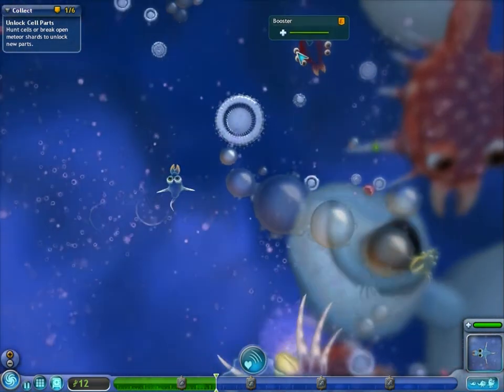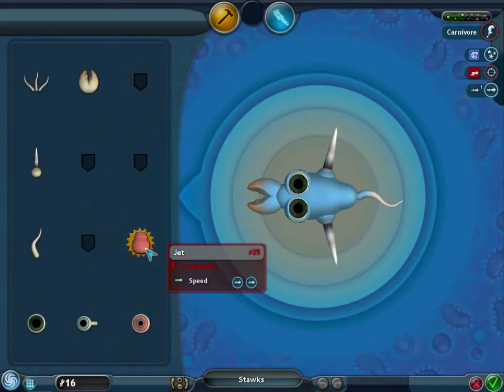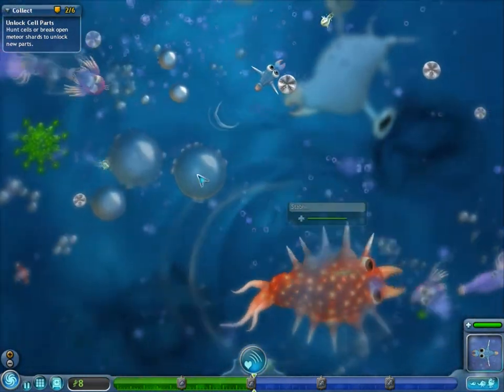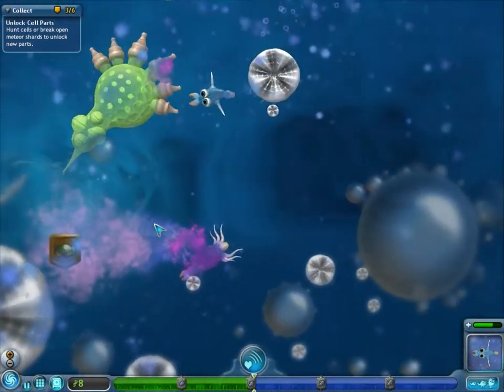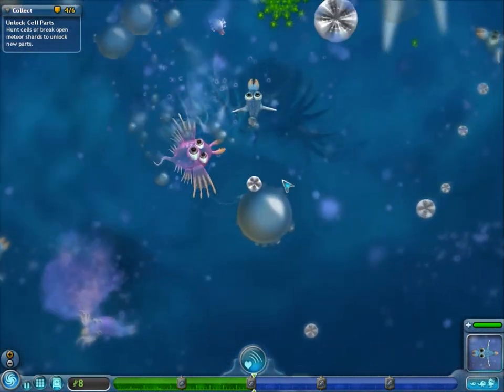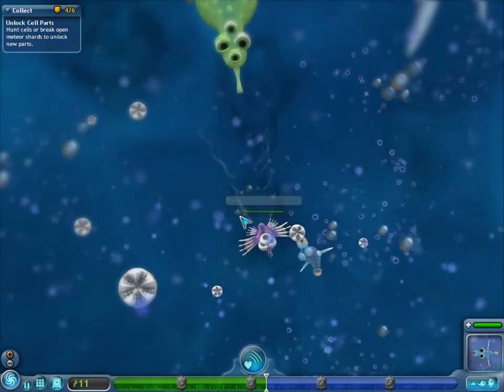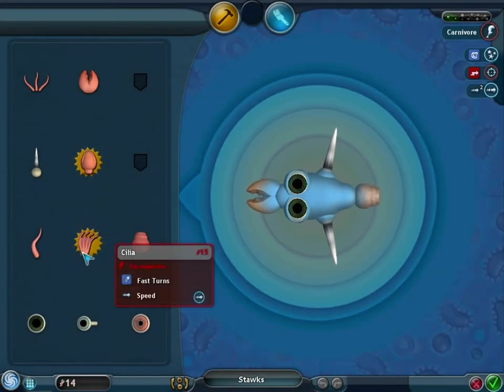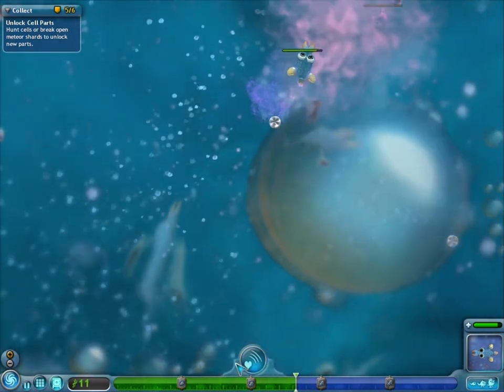Let's Play Spore Part 2: Just Keep Swimming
I'm still in the cell stage, but I'm slowly getting DNA for my cell.